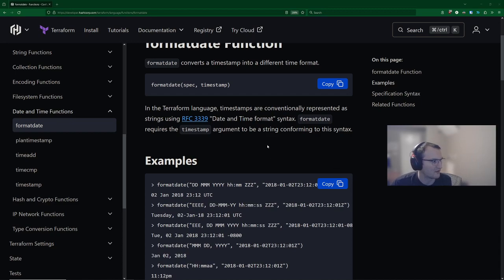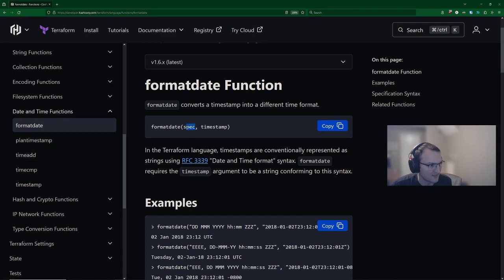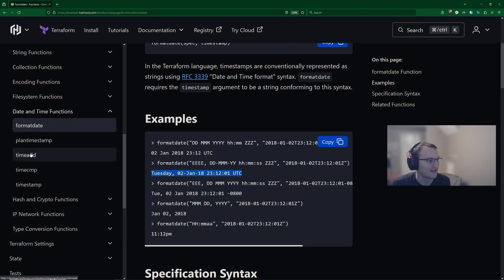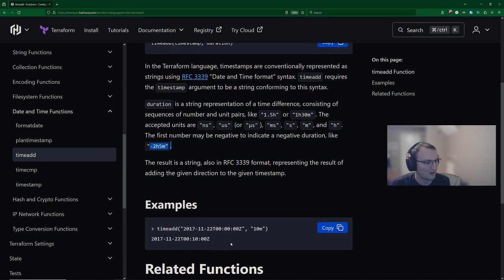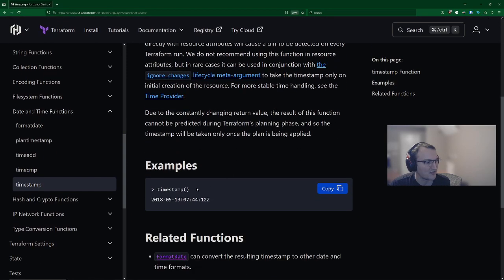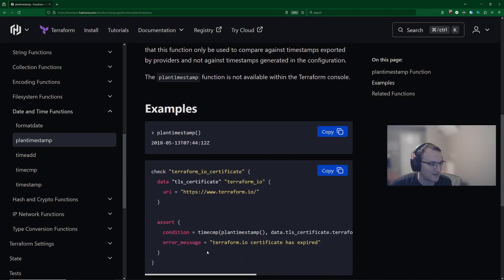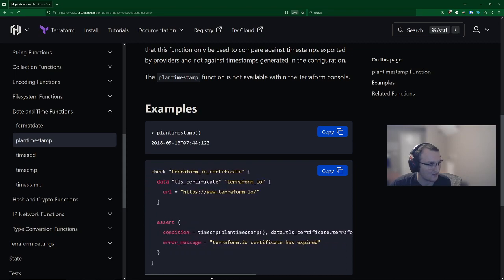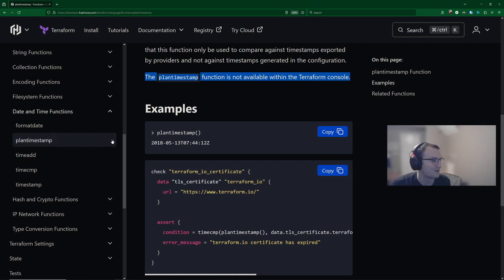Overview of Terraform Date and Time Functions